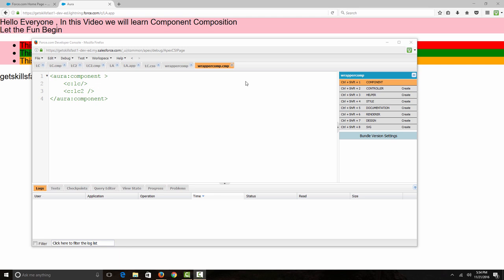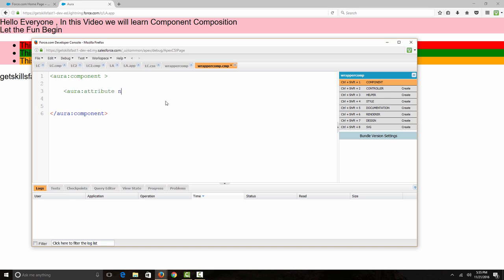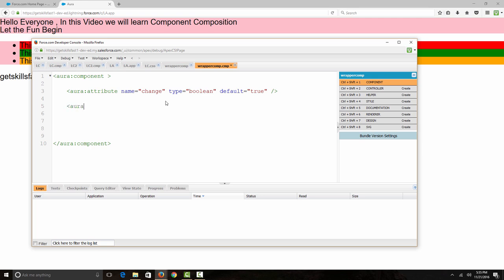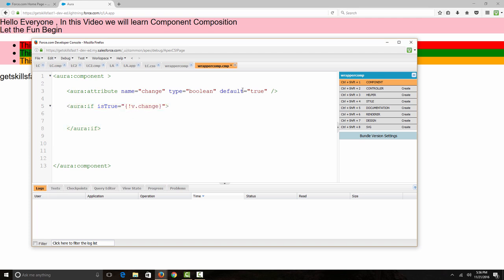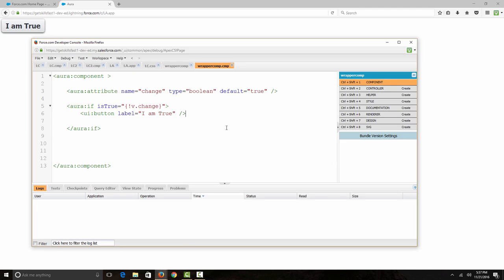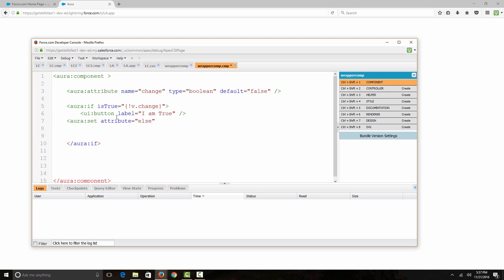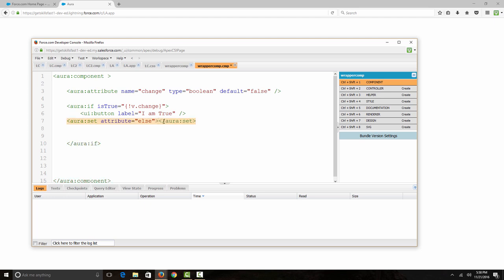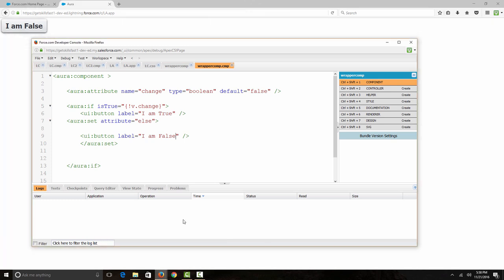12 Conditional Statements Lightning